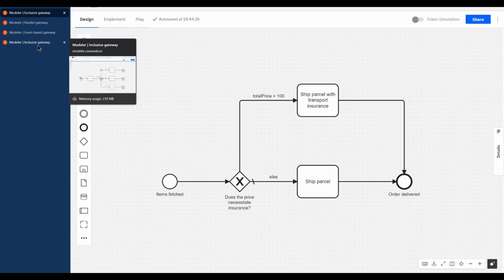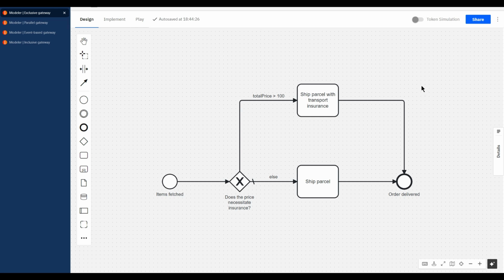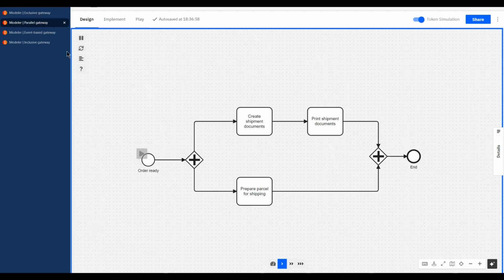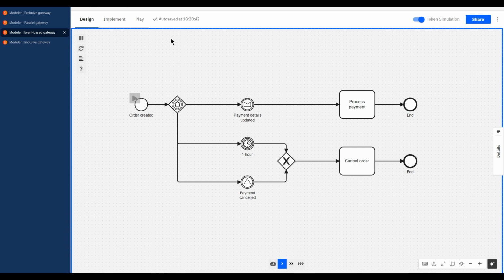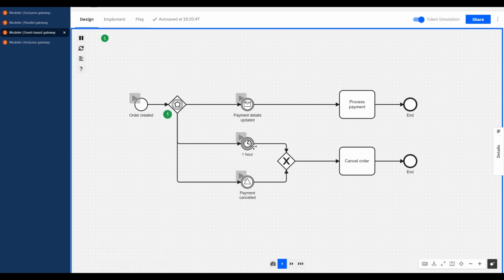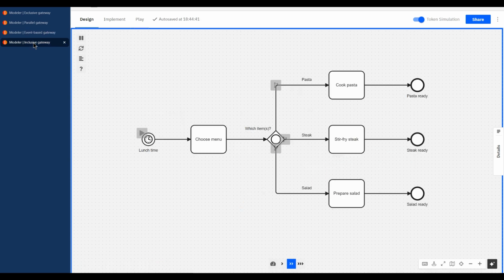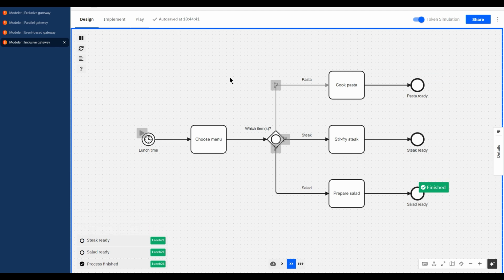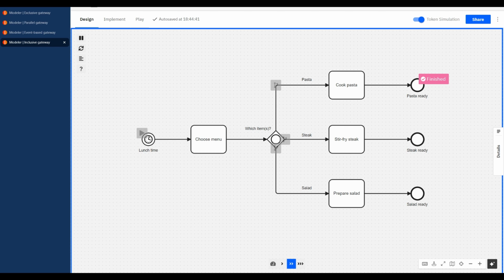The 4 main BPMN gateways, and how to check they're correct